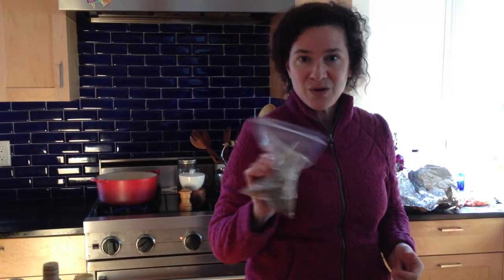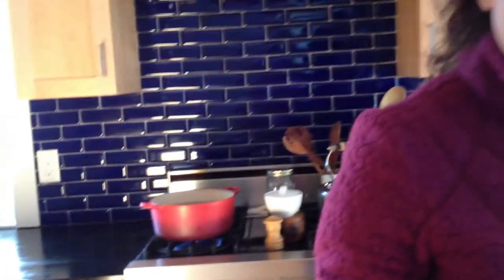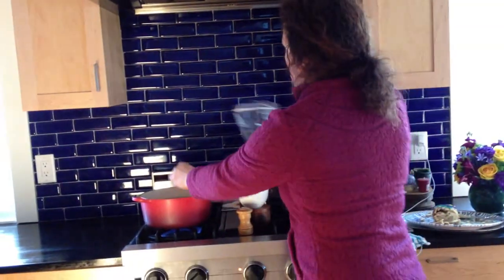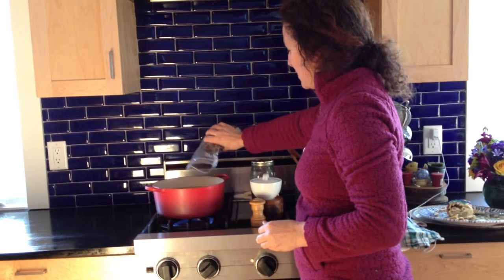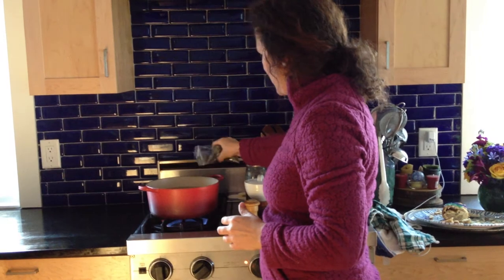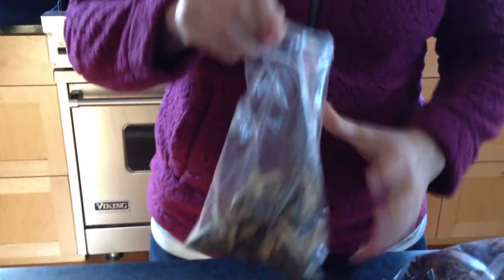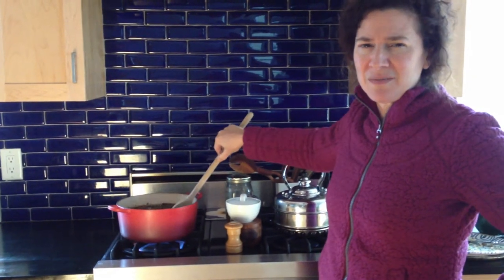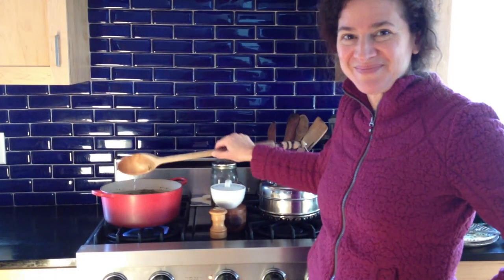Cooking with Jean Ann 2013 02 02